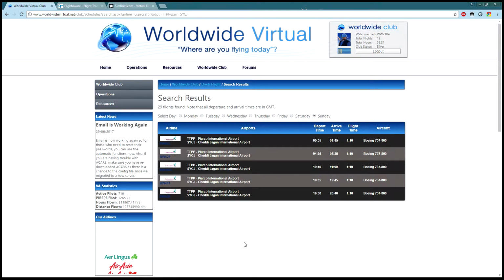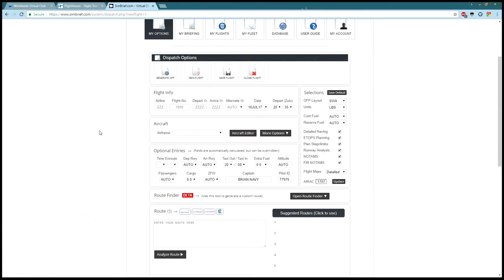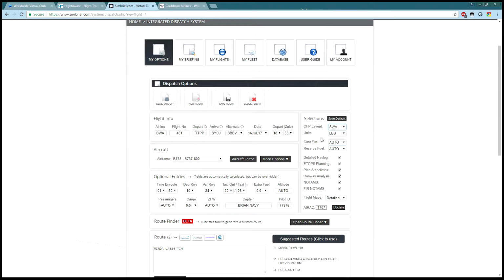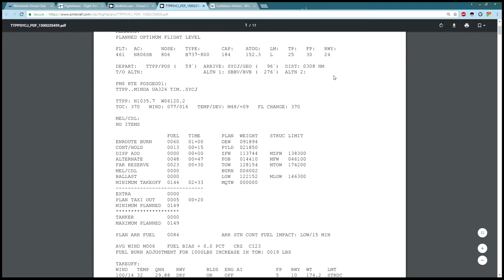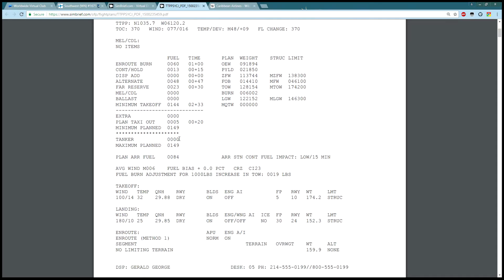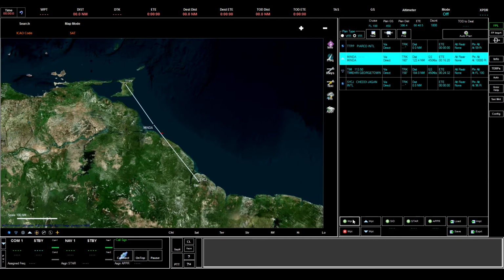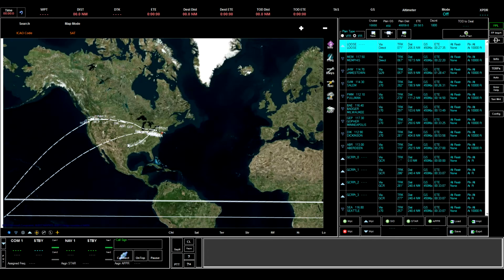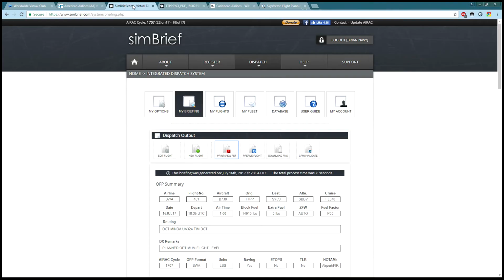Flight Planning the Captain K-Man Way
Some people asked how I do my flight plans so here it is.  Everything you didn't even know you wanted to know about my flight planning procedures.